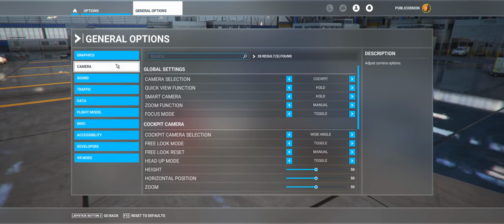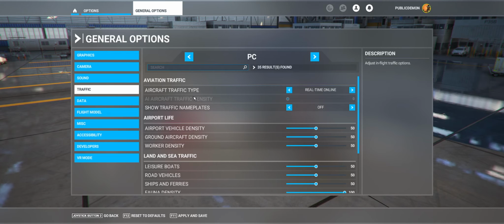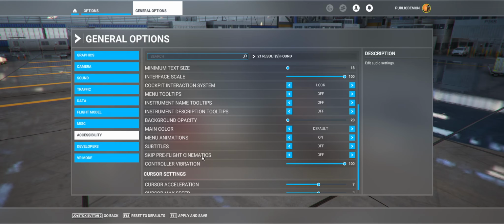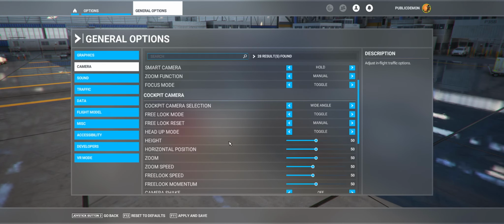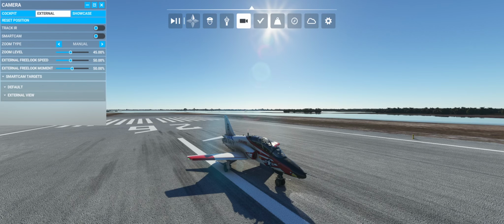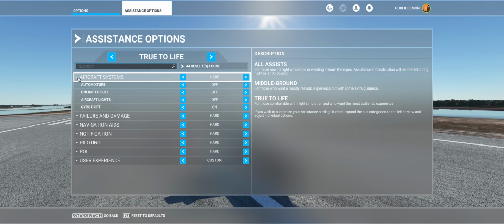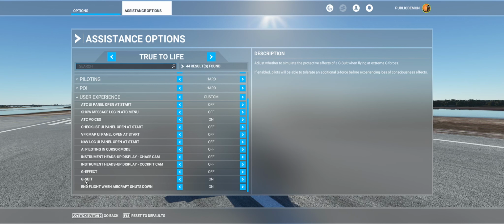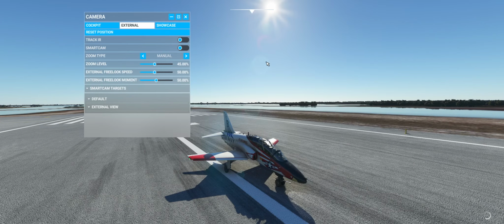How To Increase Your Immersion in MSFS (Microsoft Flight Simulator)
I've been flight simming for 20 years and the default settings on MSFS really bug me. Come check out some ways to increase your flight sim experience.